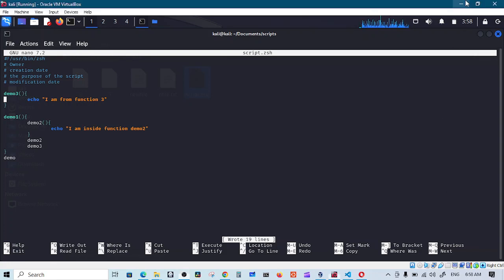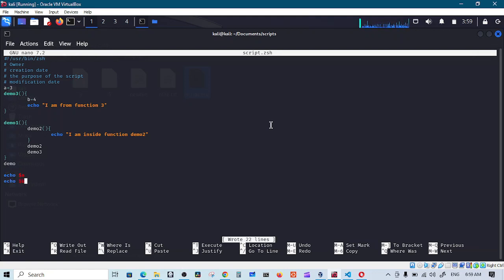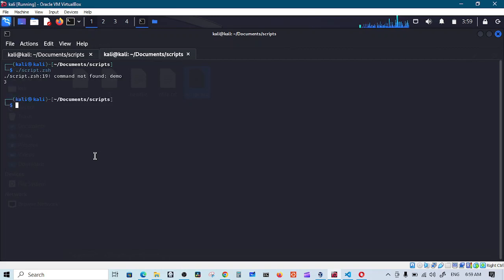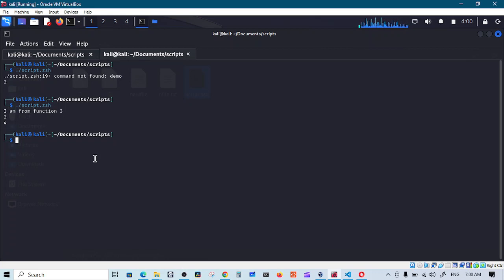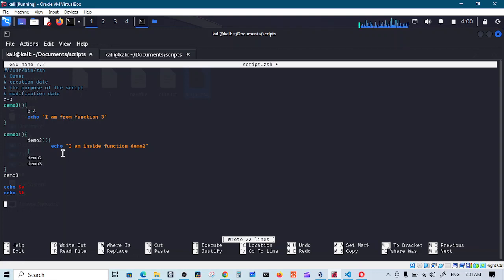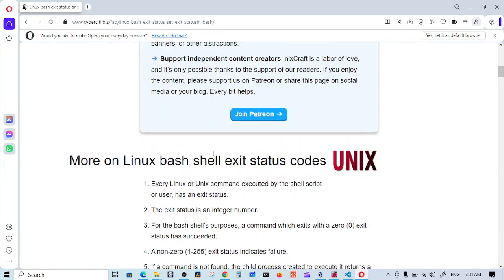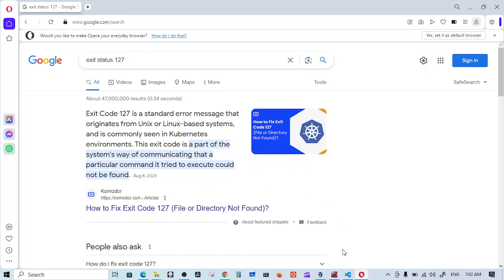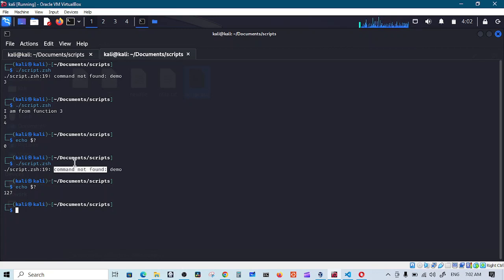Local and Global Variables and Exit Status Codes in Linux Terminal